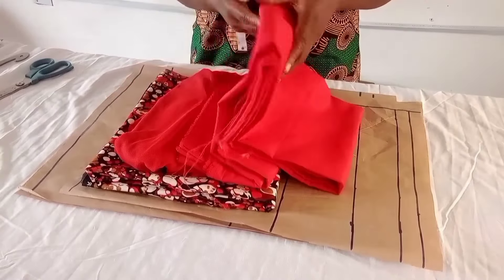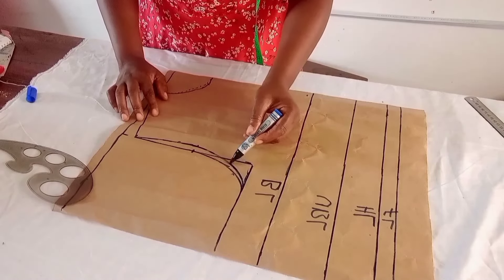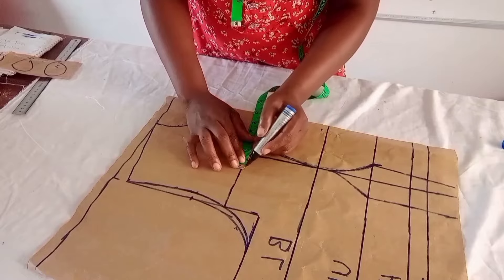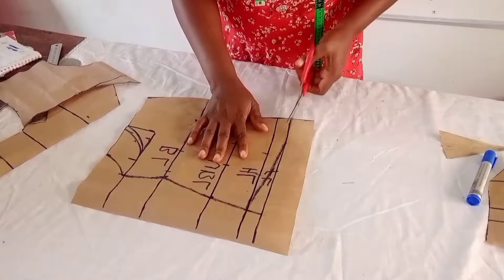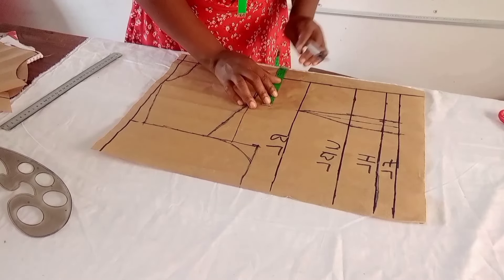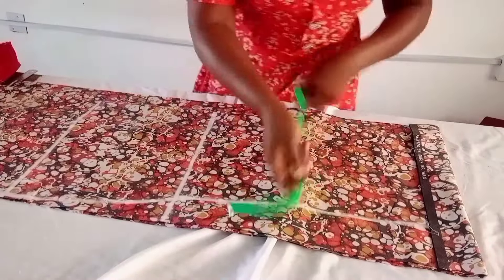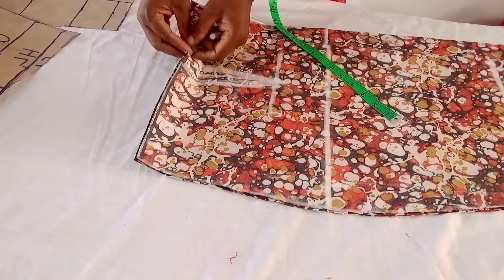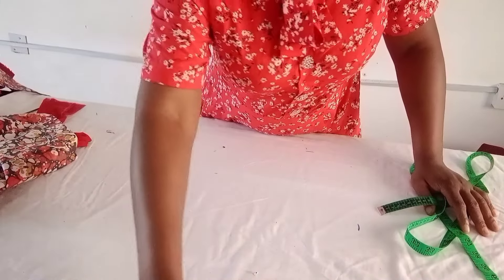HOW TO CUT THIS BEAUTIFUL BUSTIER STRAIGHT GOWN WITH YOKE (PART.1)